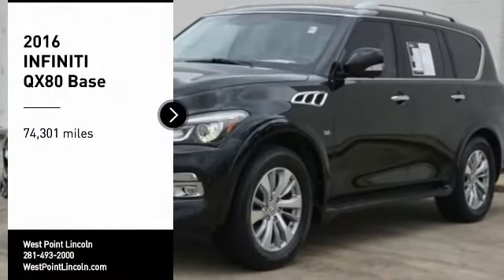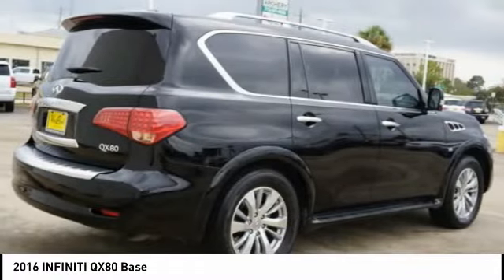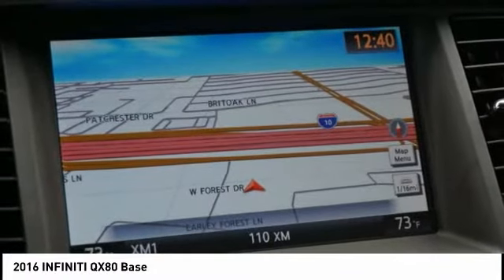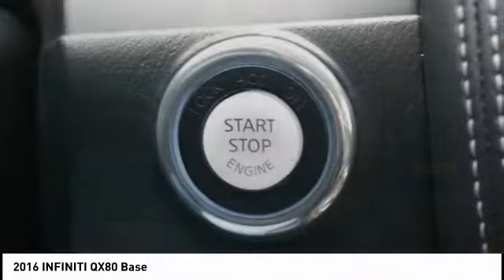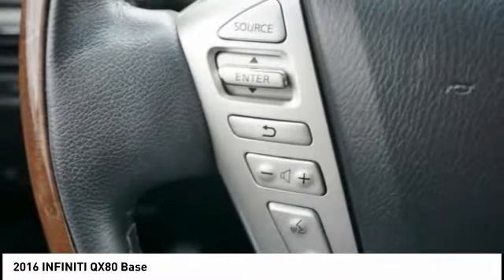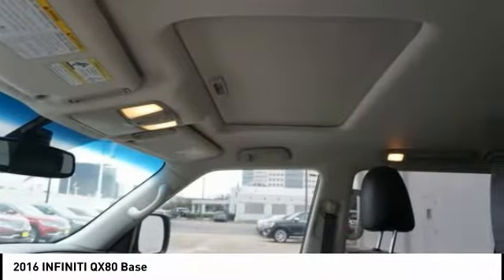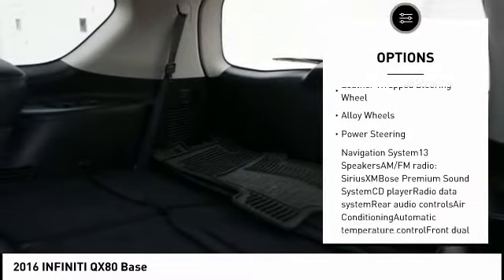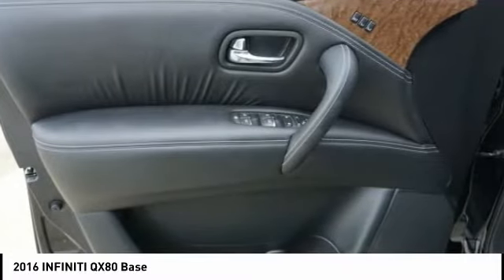2016 INFINITI QX80 Houston TX 1G134A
2016 INFINITI QX80 Base

CARFAX One-Owner. GREAT DEAL. FANTASTIC SUV FOR A ROAD-TRIP.